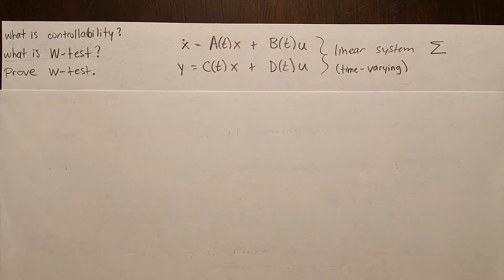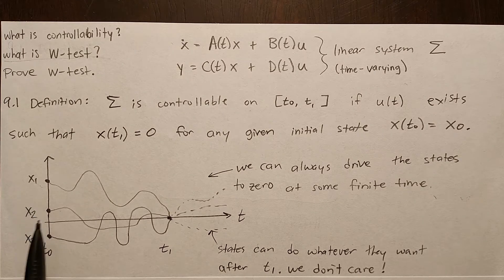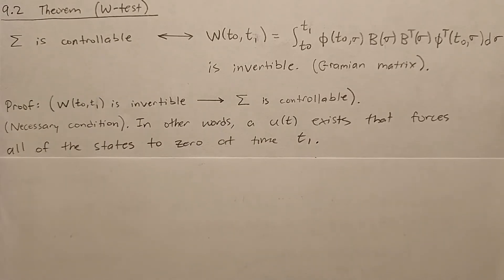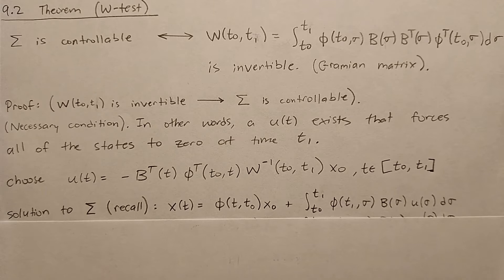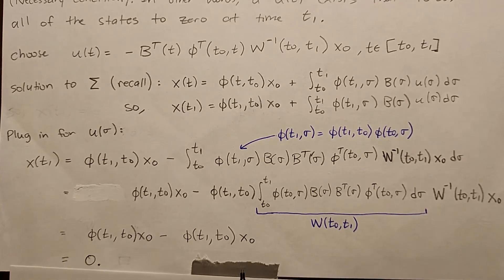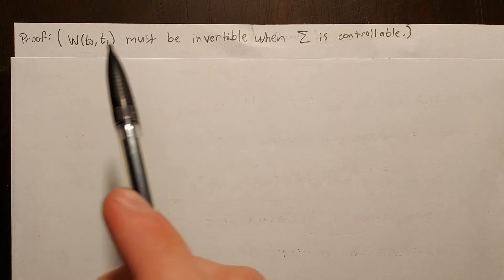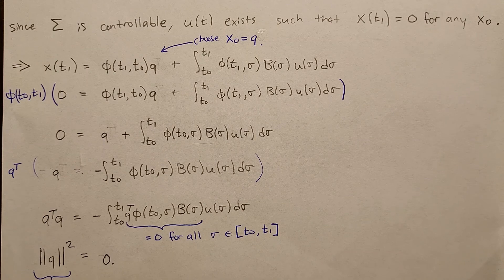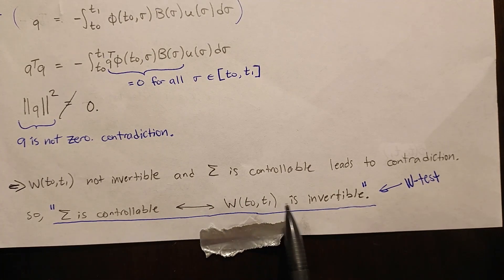Linear Systems: Gramian Matrix and W test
A proof of why the W-test works for testing the controllability of a linear time-varying system. Based upon the notes in Wilson J. Rugh's LINEAR SYSTEM THEORY second edition.